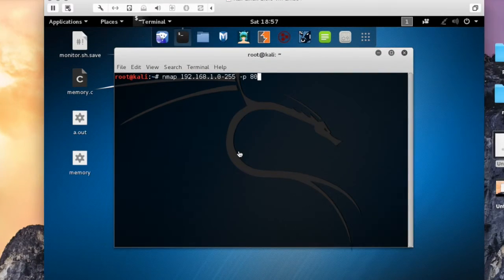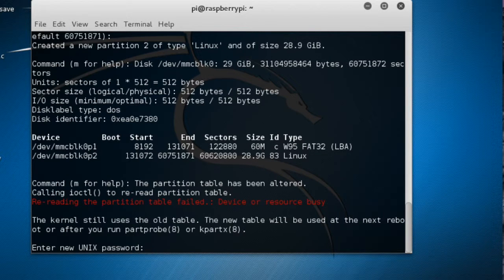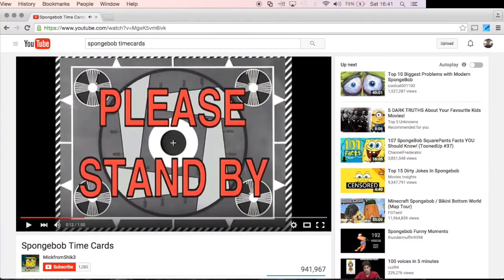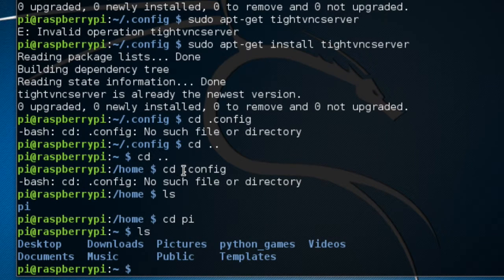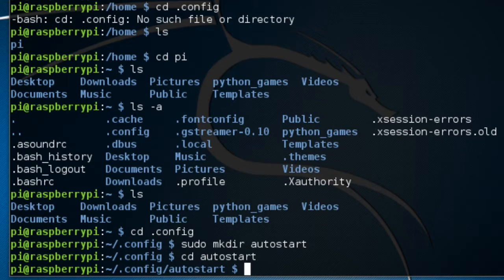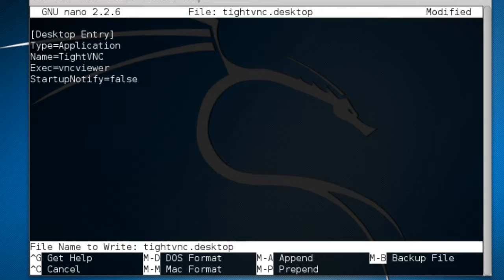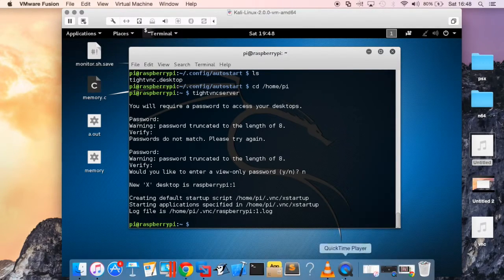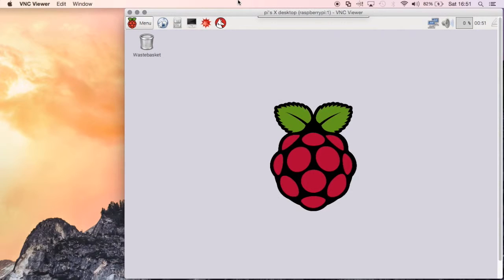Raspberry Pi Remote Desktop Access - VNCViewer / Expand SD Card / Change Password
In this video, we will go over how to connect and access your Raspberry Pi desktop remotely, access the configuration files to expand our SD card, and change our password. We cover a lot of ground in this one guys!